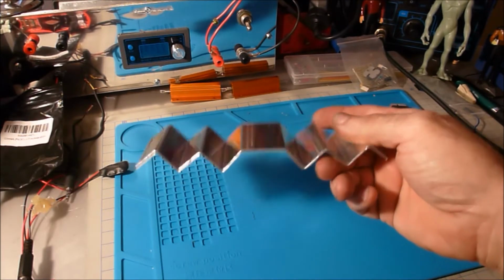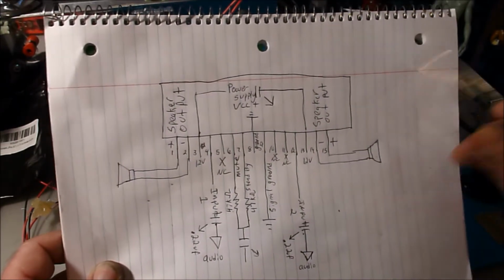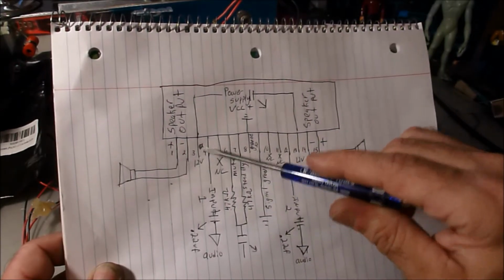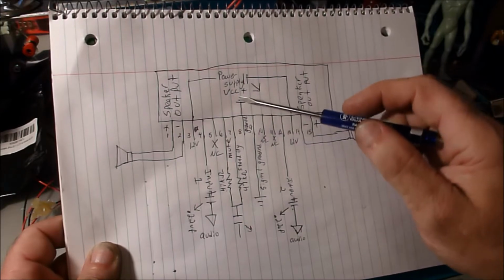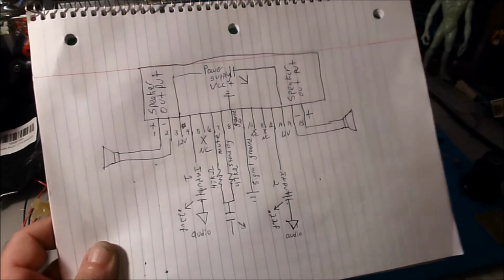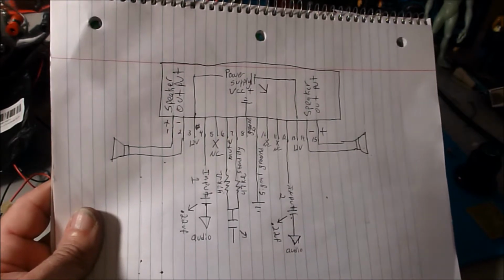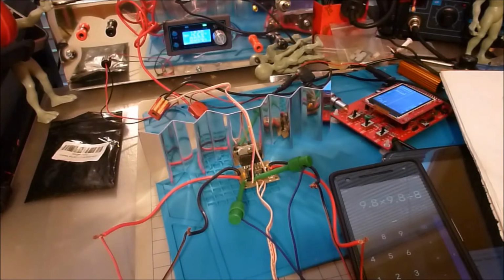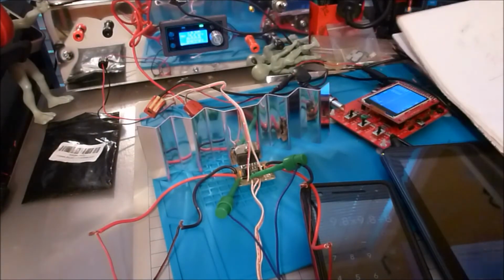Testing a TDA7292 amplifier.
Testing a barebones TDA7297 amp kit.